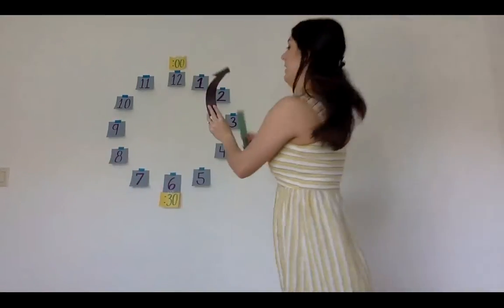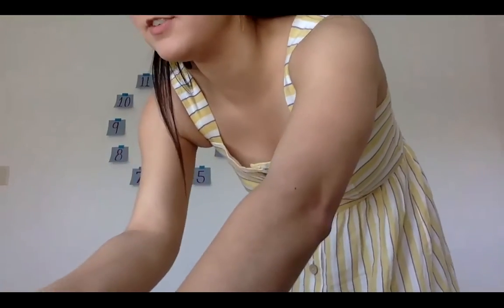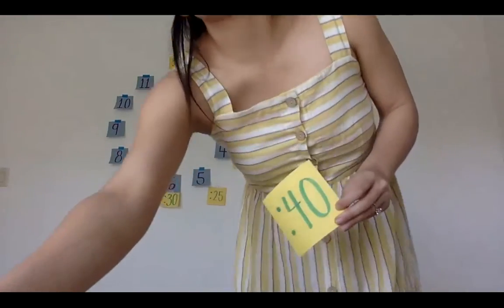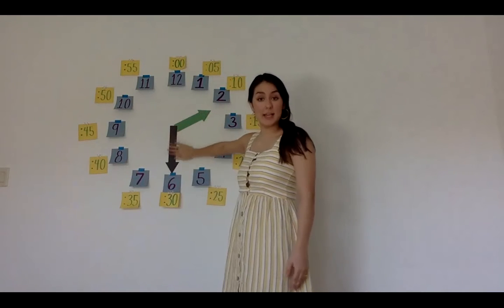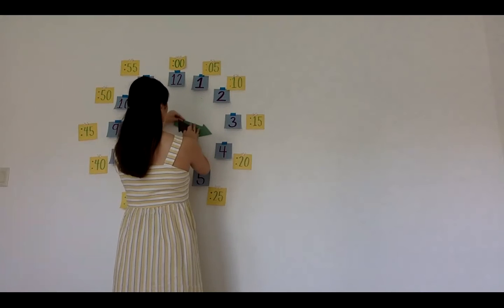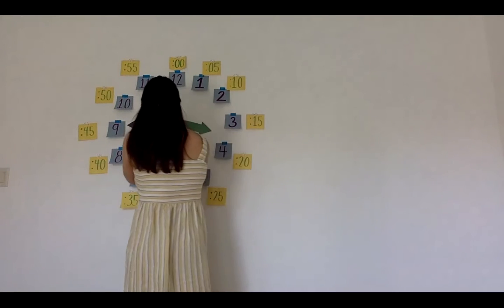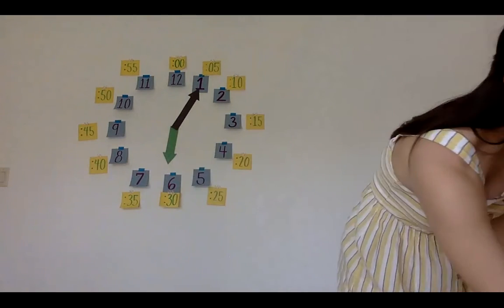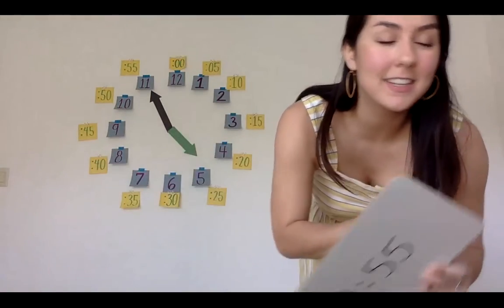Math Week 3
This week we're working on telling time to each 5 minute increment!